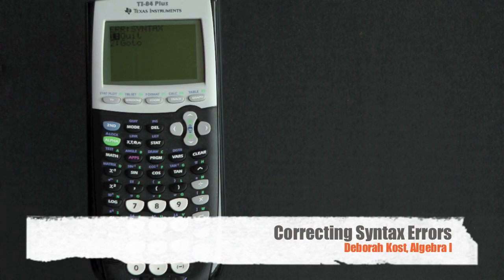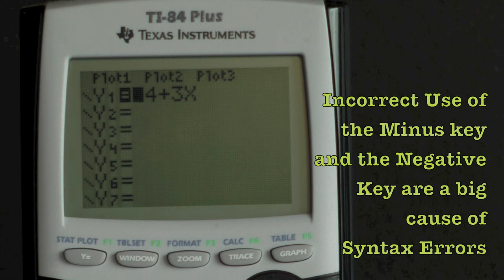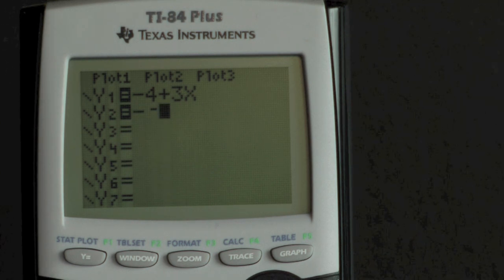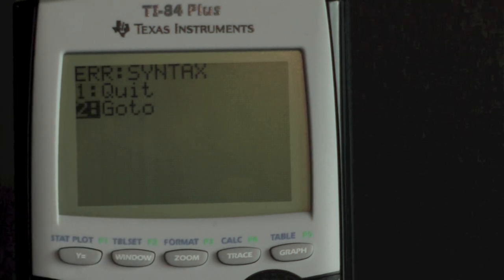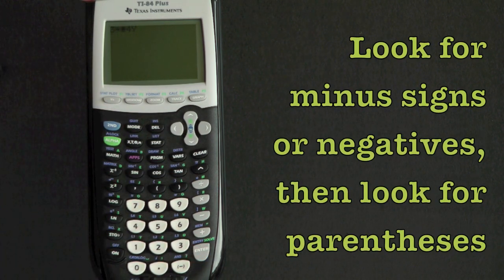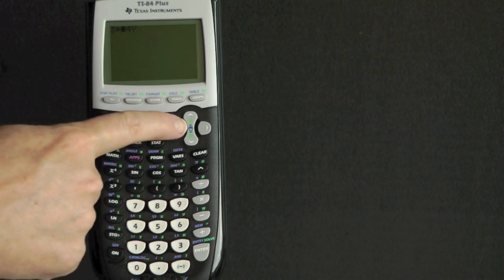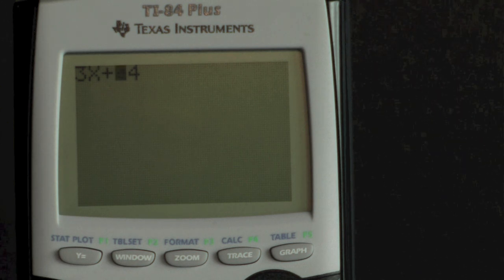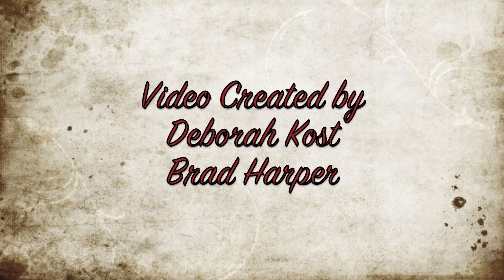Syntax Error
Four common causes of Syntax Errors on the TI-83 and TI-84 Calculator - and how to correct them.